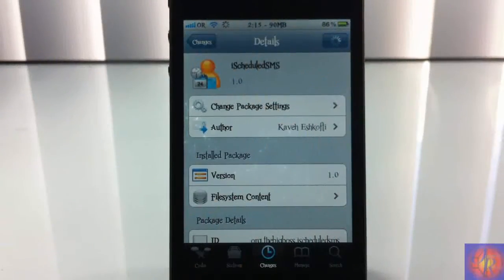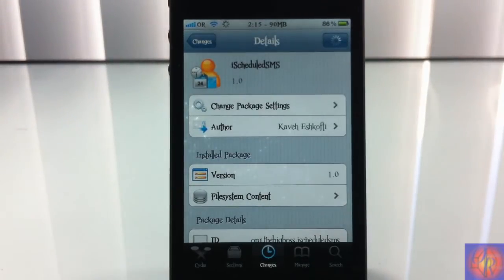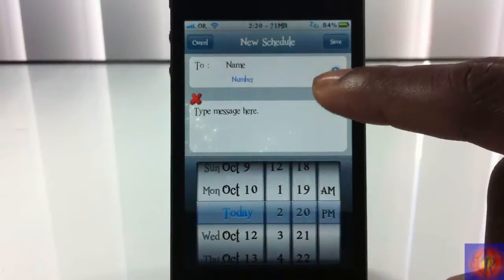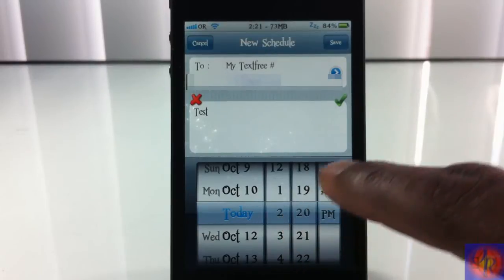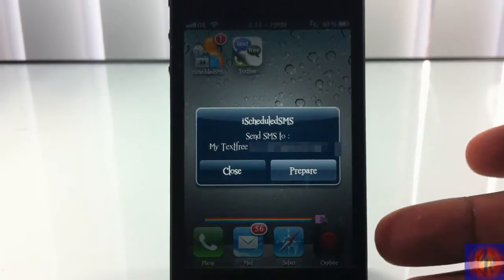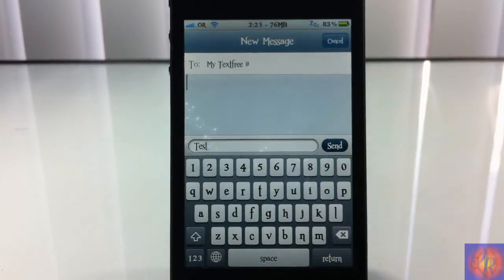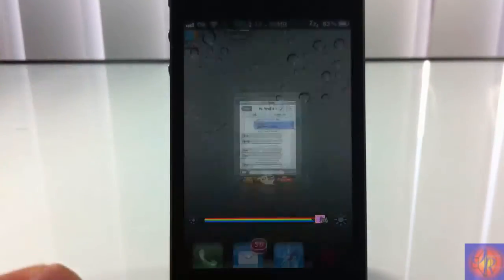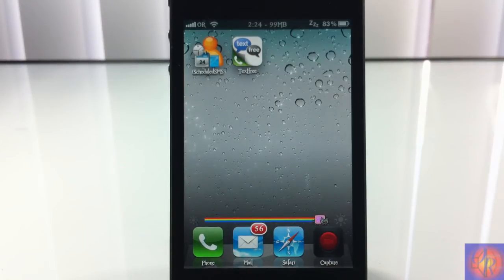iScheduledSMS (Cydia Tweak) - Schedule A Text Message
Name: iScheduledSMS
Developer: Kaveh Eshkofti
Price: $0.99

iScheduledSMS Cydia Tweak how to Schedule A Text Message i Scheduled SMS schedule apple best top iphone ipod touch ipad2 3gs jailbreak jailbreaking jailbroken 3g 2g 1g 2nd generation 1st 3rd 4th opinionativereviewer opinionative reviewer oreviewer review smart phones cellphones